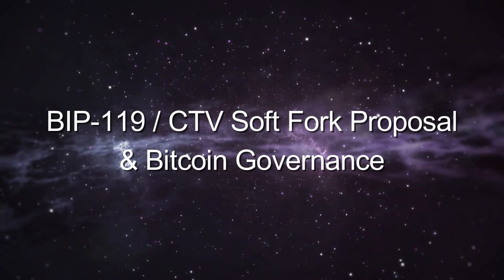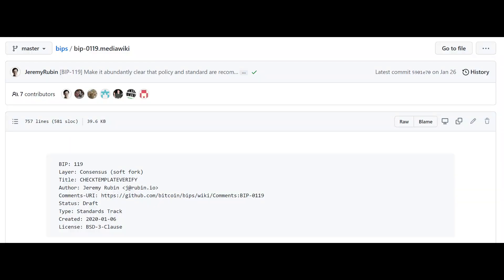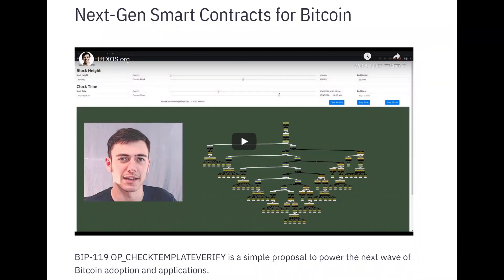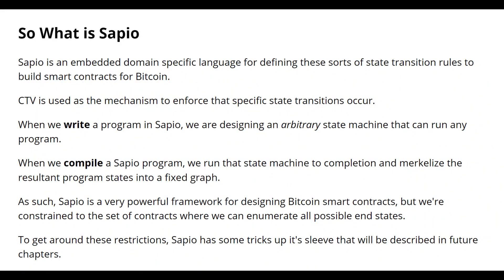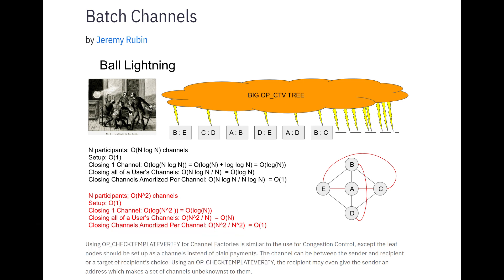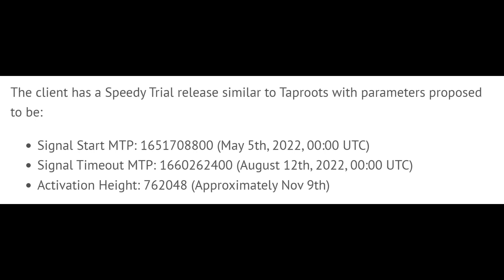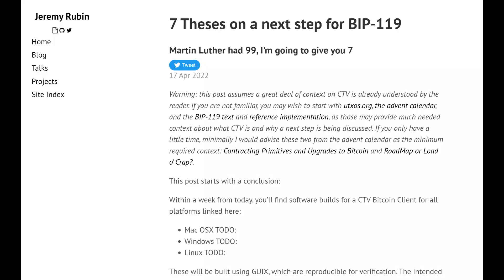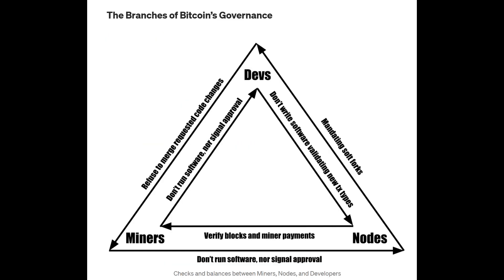Latest Bitcoin Soft Fork Proposal: BIP-119/CTV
In today's video we discuss the latest Bitcoin soft fork proposal! Bitcoin BIP 119 promises to bring new smart contract use cases, but is now the right time? Today we discuss.

❤️ If you found value & want to support a pleb, you can donate @

₿ Get 5,000 sats when you sign up for Fold using my link!

Timestamps:
0:00 Video Intro
1:46 Bitcoin BIP 119 Overview & Motivation
4:25 BIP 119 Use Cases
8:36 Speedy Trial Activation Process